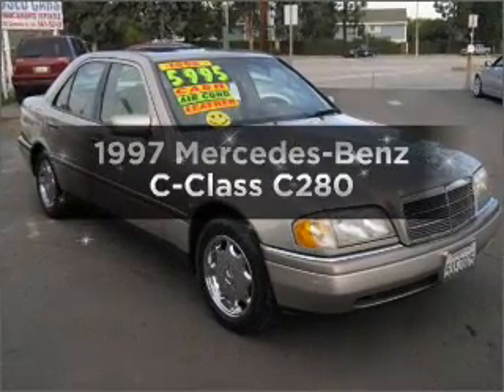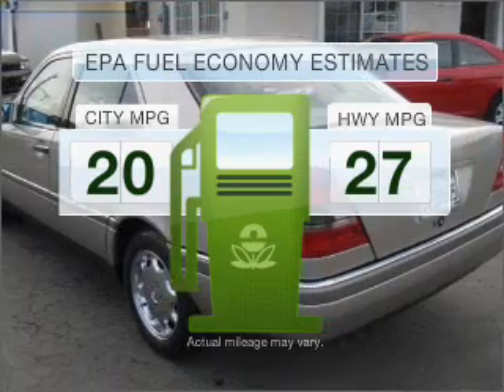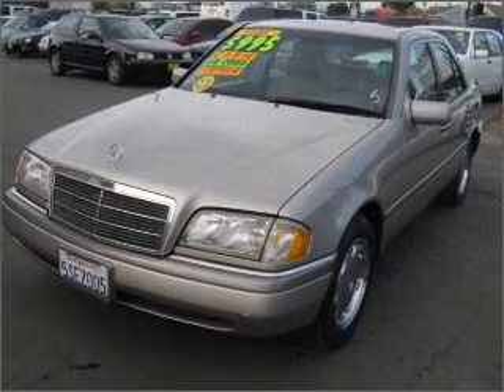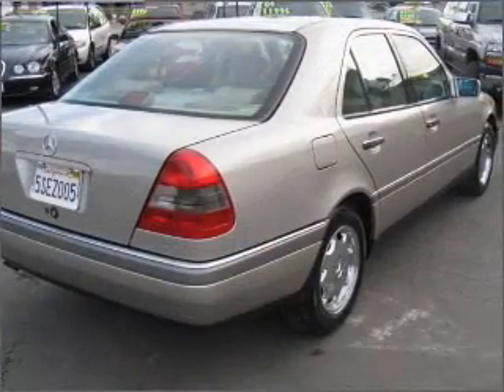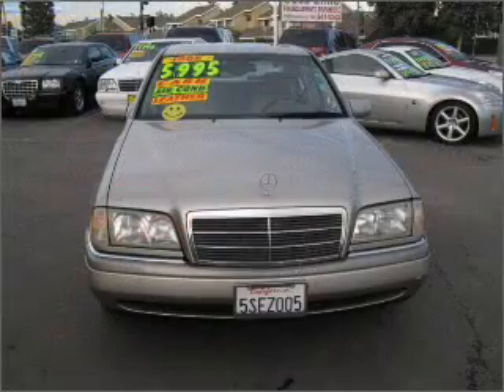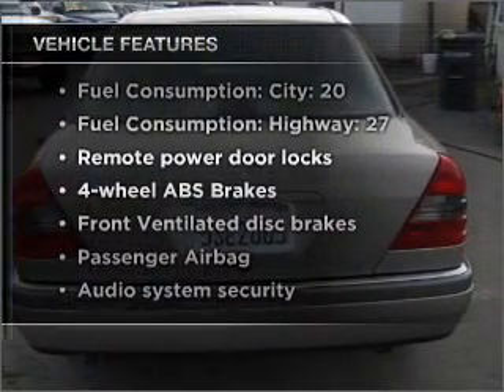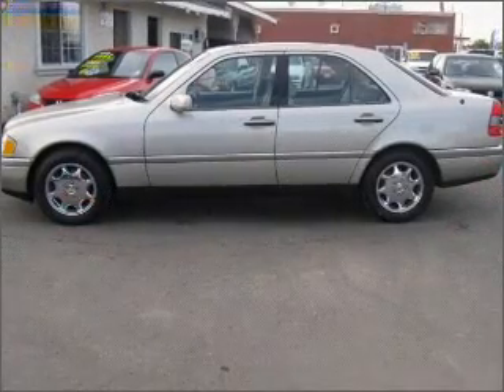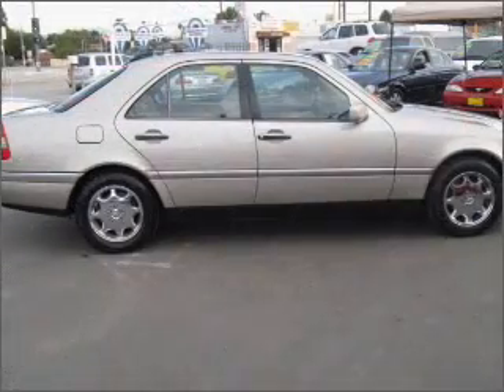1997 Mercedes-Benz C-Class - Whittier CA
Year: 1997
Make: Mercedes-Benz
Model: C-Class
Trim: C280
Engine: 2.8 liter inline 6 cylinder 24 valve
Transmission: 5-Speed Automatic
Color: Gold
Mileage: 94161
Address:
11703 Carmenita Rd.